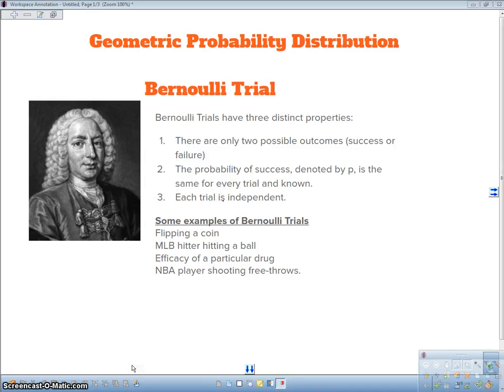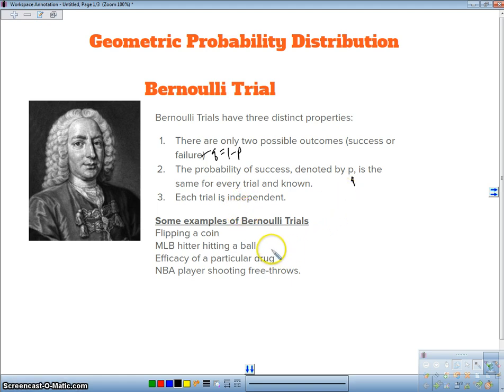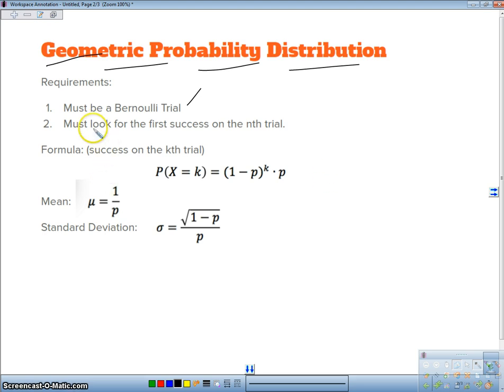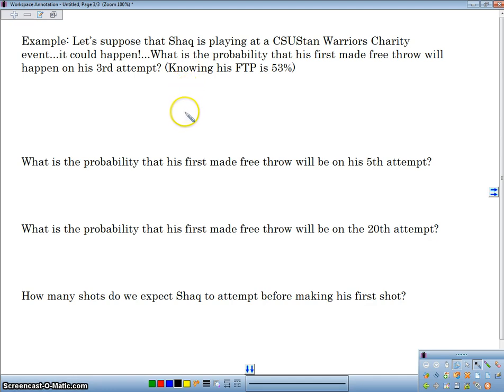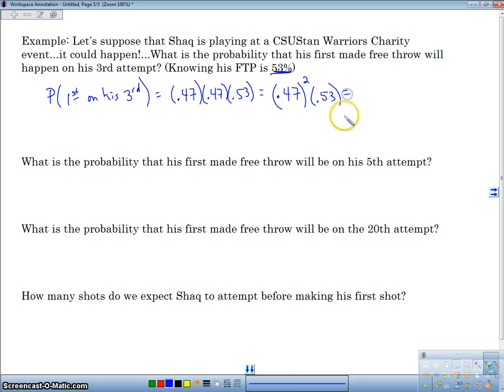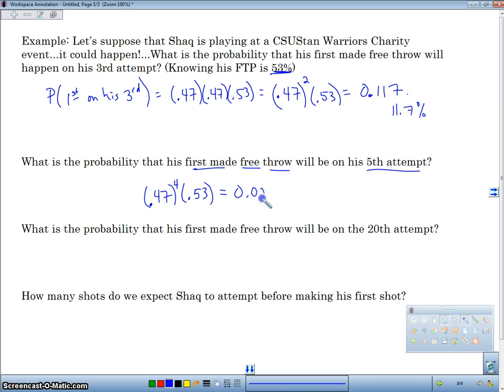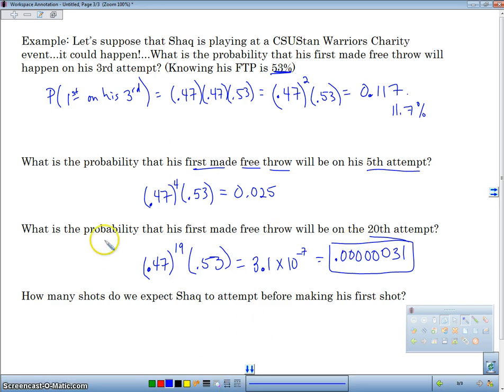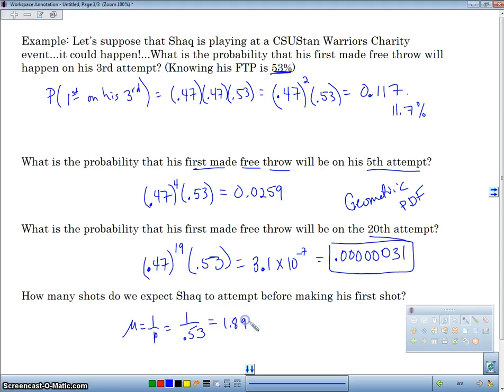Geometric Probability Distribution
In this video, I discuss Geometric Probability problems and using the TI Nspire to find exact values.